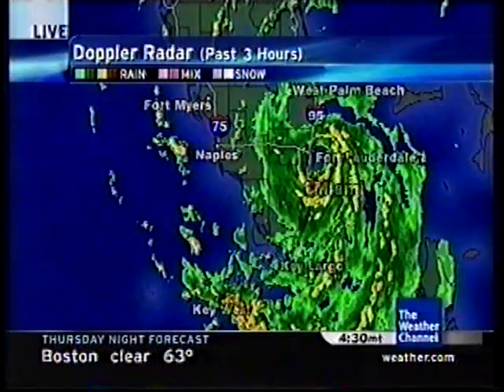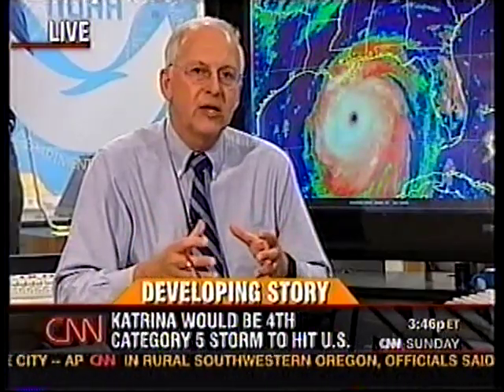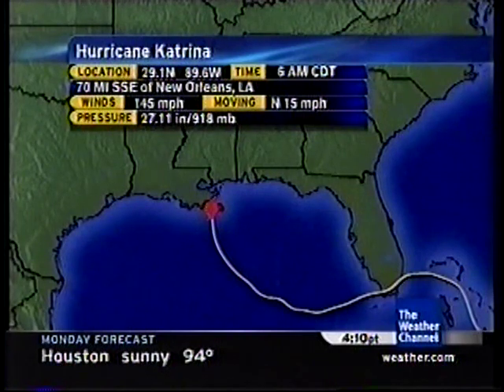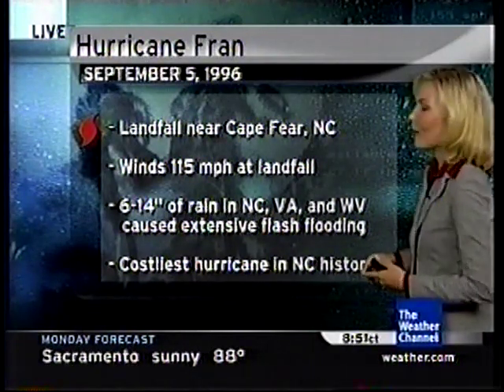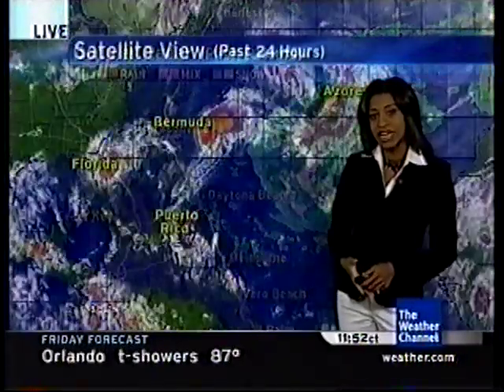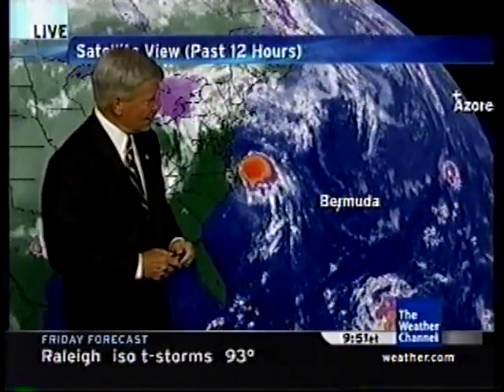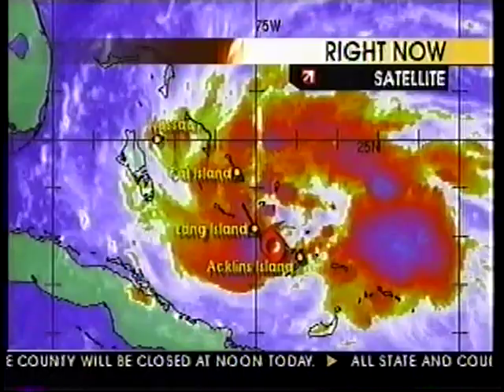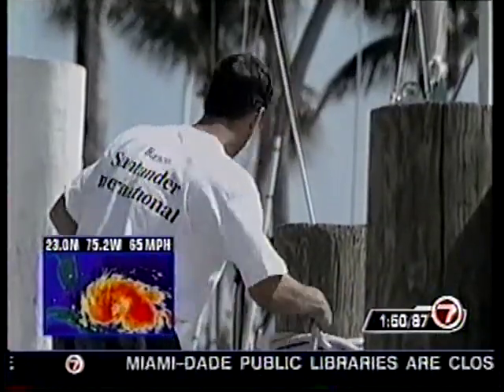2005 Hurricane Season 3 (News Coverage of Hurricane Katrina through Rita)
Local Miami media and Network coverage in English (y con cobertura en Español de) as Hurricane Katrina left Florida and strengthen into a 175 mph category 5 hurricane in the Gulf of Mexico, while weakening into a Category 3 Hurricane and making a direct landfall in Louisiana and Mississippi. Plus coverage of Tropical Storm Lee, Hurricane Maria, Hurricane Nate, Hurricane Ophelia, Hurricane Philippe and Hurricane Rita up to the point when it reaches the Bahamas.

0:00 Katrina makes landfall in Florida
4:28 Katrina becomes a cat 4
6:05 Katrina becomes a cat 5
28:33 TD13 forms
33:16 Katrina becomes a cat 4
34:17 Katrina makes first landfall In Louisiana
36:13 Katrina makes 2nd landfall in Louisiana
40:10 Katrina makes landfall in Mississippi as a cat
40:38 Katrina becomes a cat 1
41:33 Katrina becomes a TD
42:45 TD Lee forms and Katrina becomes post-tropical
43:55 TD14 forms
44:57 TS Maria forms
46:49 Maria becomes a Hurricane
52:53 Maria becomes a cat 2 and TS Nate forms
55:54 TD16 forms
58:53 TS Ophelia forms
1:00:39 Maria becomes a TS
1:03:21 Maria and Nate become Hurricanes
1:04:49 Ophelia becomes a Hurricane
1:06:54 Ophelia becomes a TS
1:09:30 Ophelia becomes a Hurricane
1:12:56 Ophelia becomes a TS
1:16:09 Ophelia becomes a Hurricane
1:23:30 Ophelia becomes a TS
1:28:38 TD17 forms
1:29:53 TS Phillipe and TD18 form
1:35:10 TS Rita forms